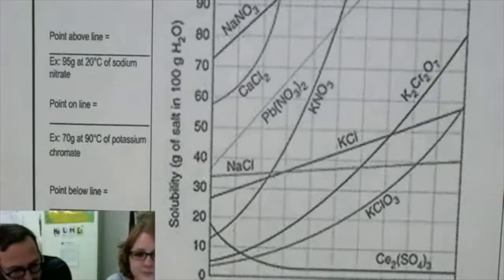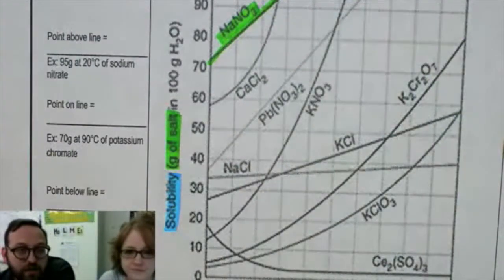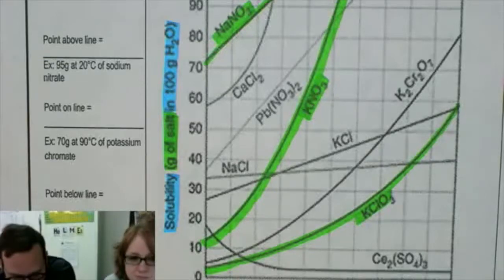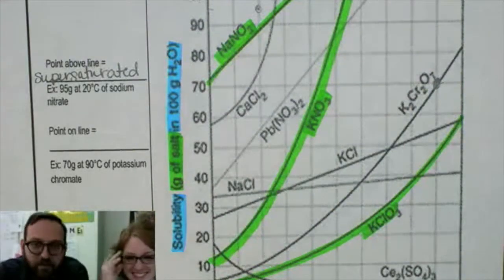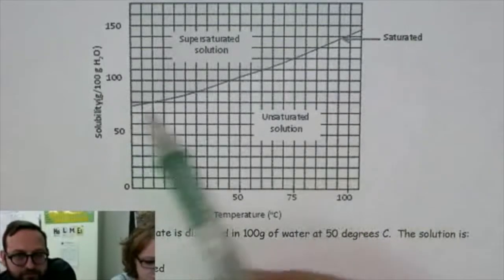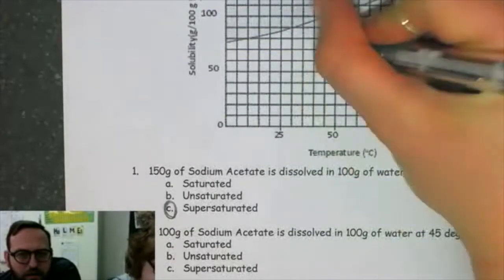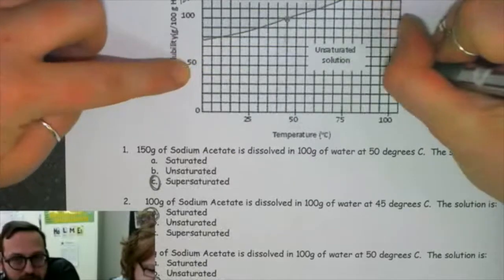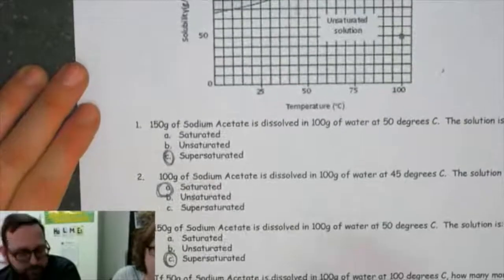6-1 Solubility Curve